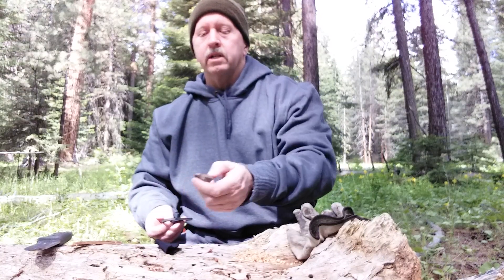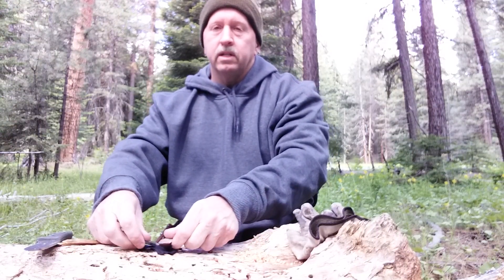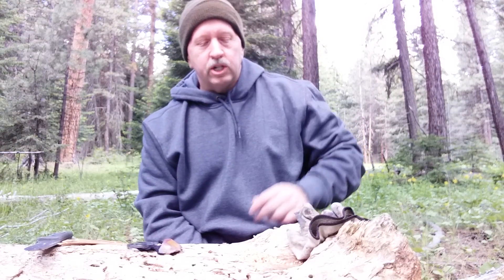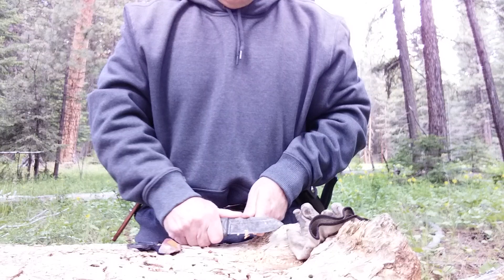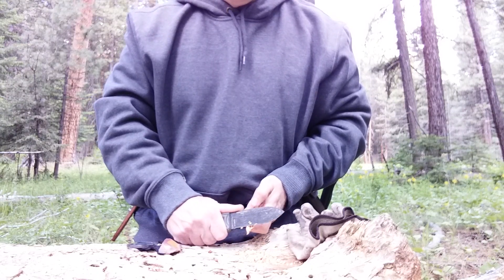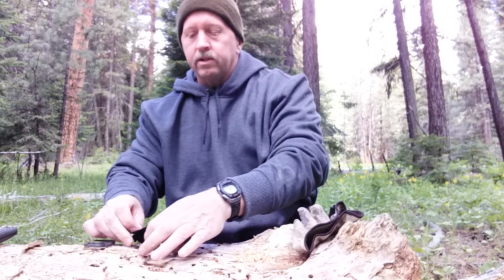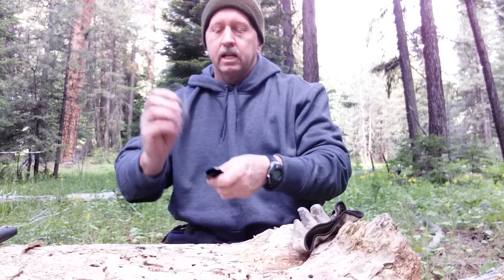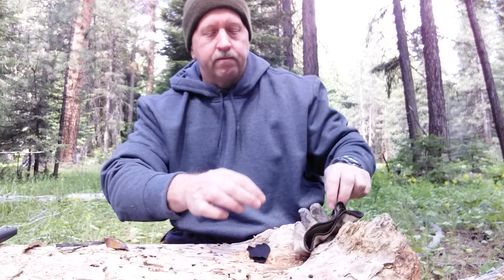Flint and Steel Fire from Wood Shavings